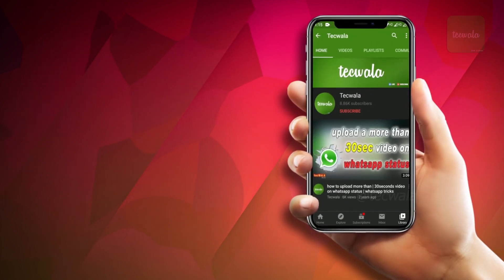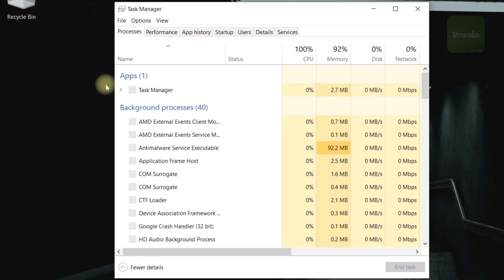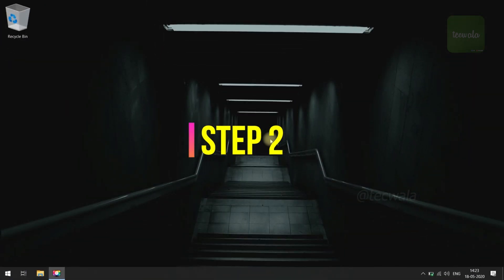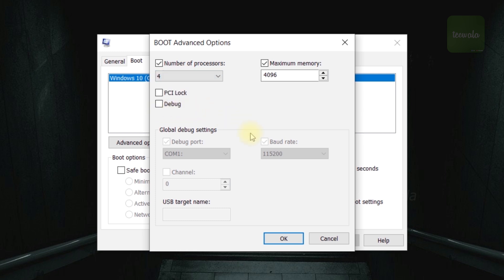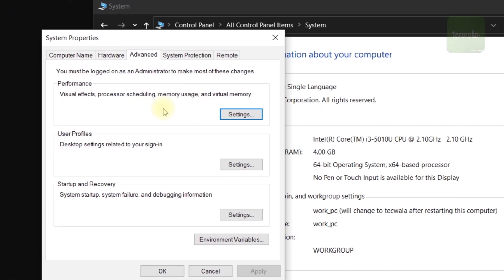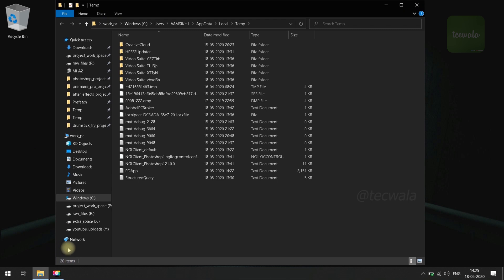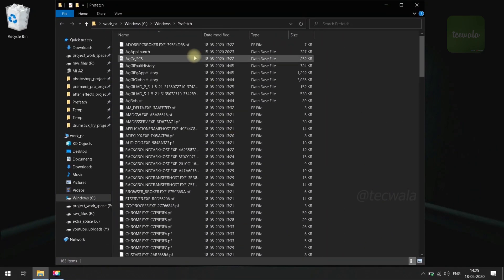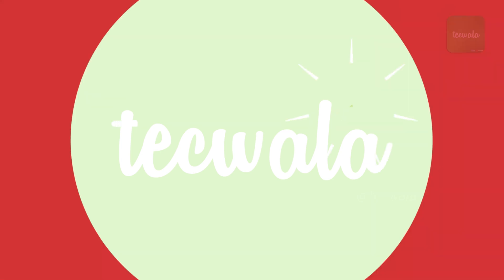5 easy steps to fast up your boot time in windows 10/8/7 || Tecwala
hello people.
i'm back with a new video to explain how to fasten your boot-up time in windows 10/8/7 in 5 easy steps.